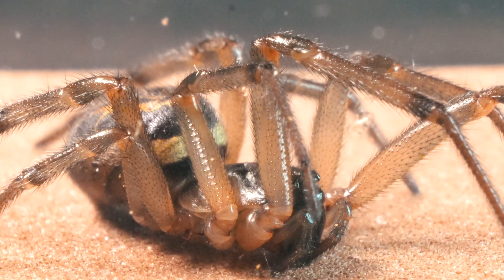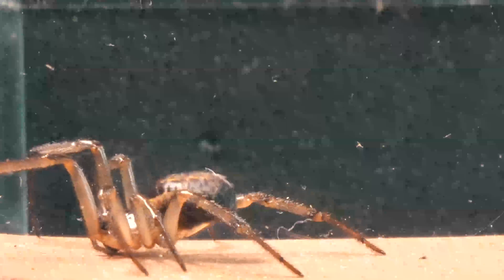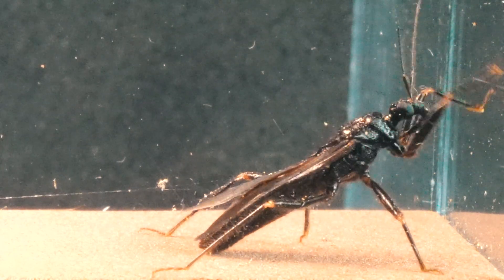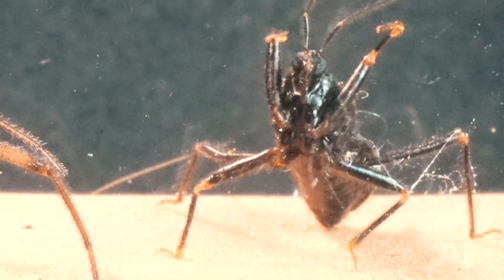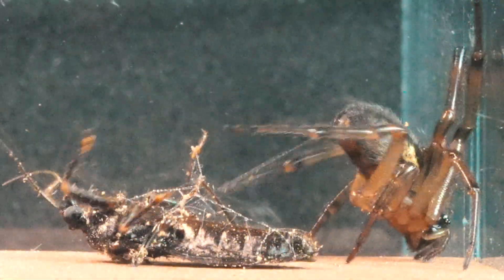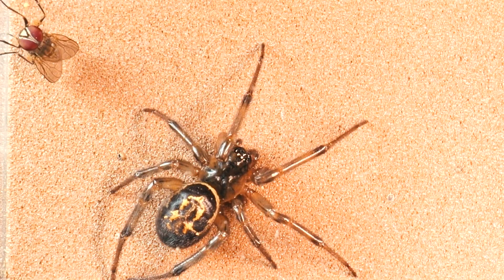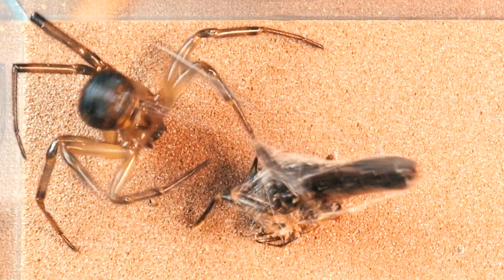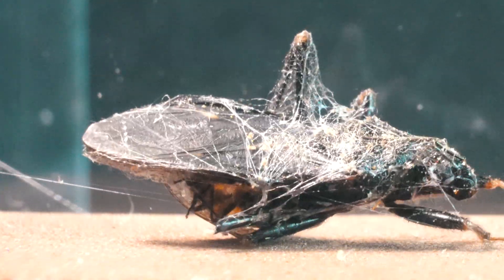UNBELIEVABLE Encounter: BLACK WIDOW AND ASSASSIN BUG - The BUG That ABSORBS Its PREY!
Steatoda (False Black Widow):
The Steatoda, commonly known as the False Black Widow, is a spider often mistaken for the dangerous Black Widow due to its similar appearance. However, the Steatoda is less venomous and does not pose a significant threat to humans. These spiders are expert weavers, creating intricate webs to trap their prey. A fascinating curiosity about the Steatoda is its ability to recycle its own web, consuming it to reuse the nutrients, which allows it to survive for long periods without feeding.

Assassin Bug (Reduvius personatus):
The Reduvius personatus, known as the Assassin Bug or Masked Hunter, is a formidable nocturnal predator. This insect camouflages itself by covering its body with dust and debris, enabling it to stalk its prey stealthily. One of the most impressive features of the Assassin Bug is its sharp proboscis, which it uses to suck the fluids from its prey. Its venom, composed of proteolytic enzymes and neurotoxins, breaks down the tissues of its target and paralyzes its nervous system, facilitating external digestion.

This video not only showcases an unbelievable encounter between these two predators but also provides valuable scientific information about their habits, hunting strategies, and unique adaptations. Don't miss this exciting and educational episode!